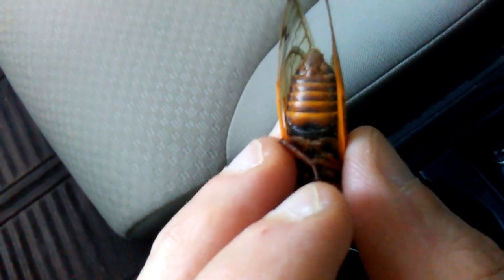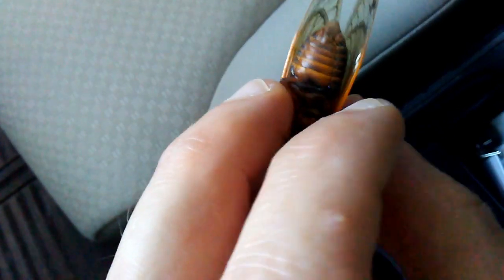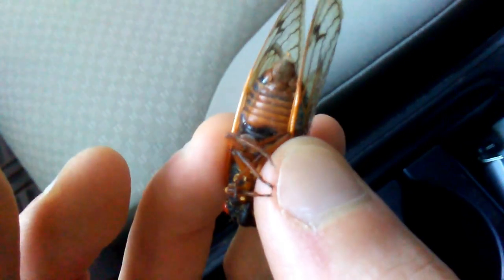Cicada: A Body Built For Song.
Cicadas make their song by letting out air through their abdomens as I understand it. They let the air out and can create various "pitches" almost accordion like. This is sort of like "whistling" through their bellies. Contrary to crickets which use their legs for song.